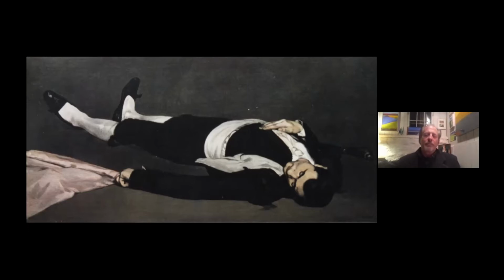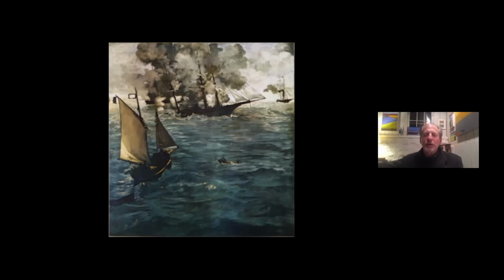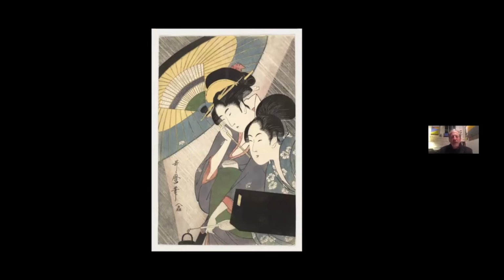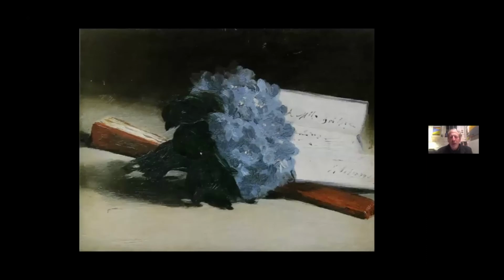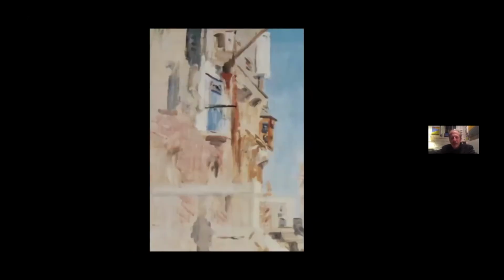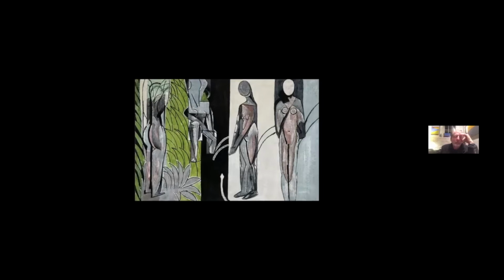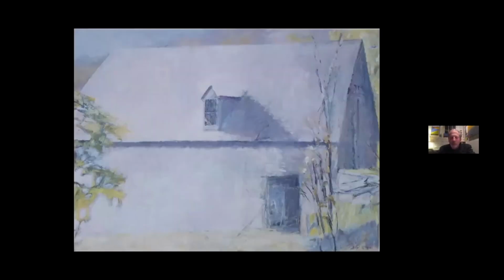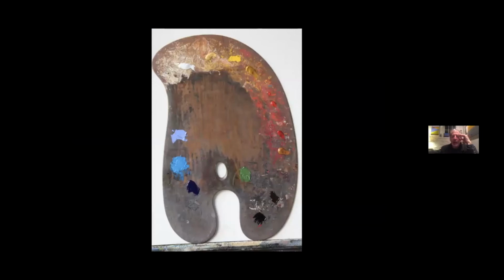Christian White Lecture